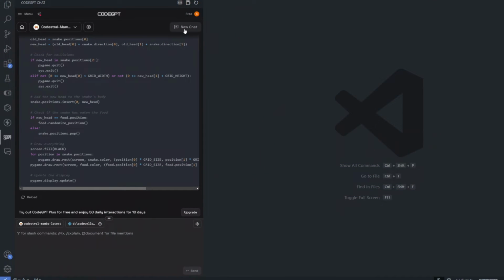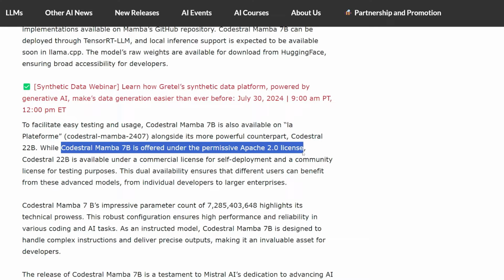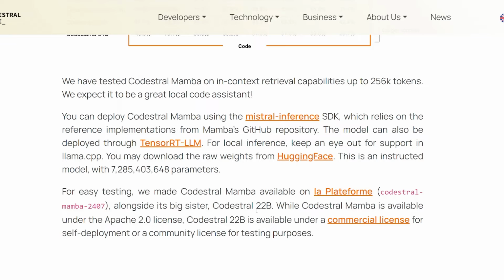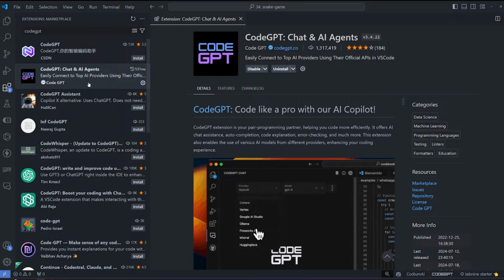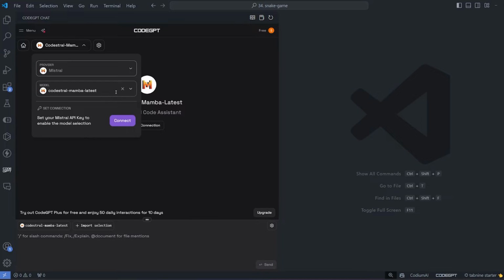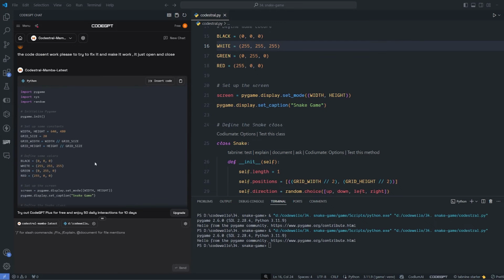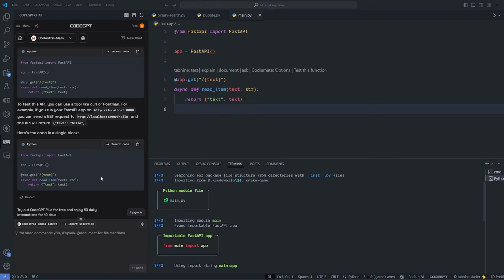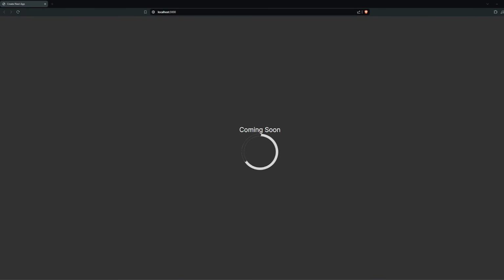Codestral Mamba in action : Everything You Need to Know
Discover the power of Codestral Mamba, the latest open-source coding model from Mistral AI! Built on the advanced Mamba 2 architecture, it features an impressive 7 billion parameters. In this video, you'll learn how to access and use Codestral Mamba in VS Code with CodeGPT. We'll also show you how to test it with real Python and JavaScript code. Don't miss out on this groundbreaking tool for developers!